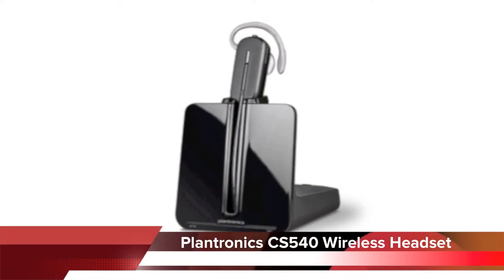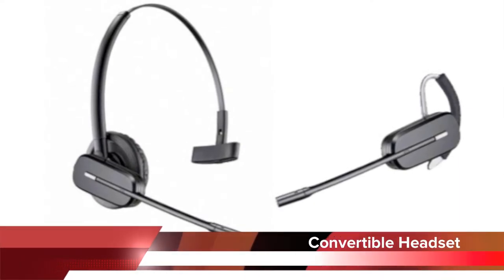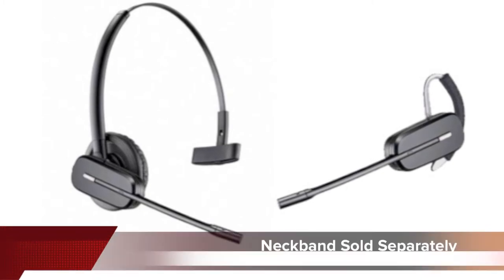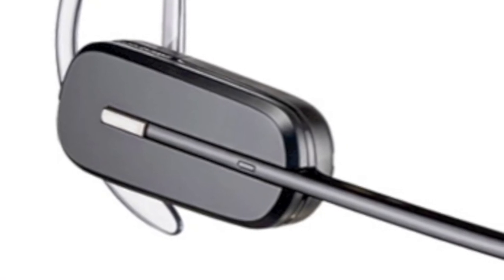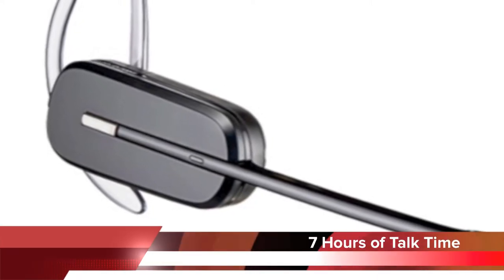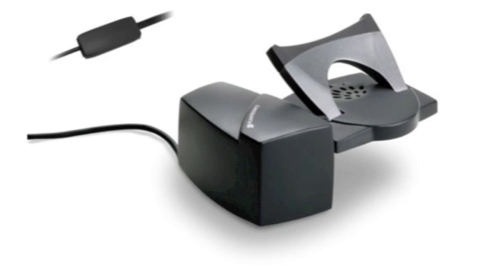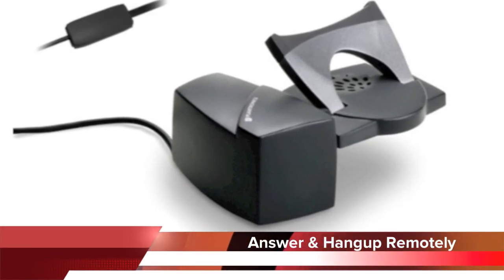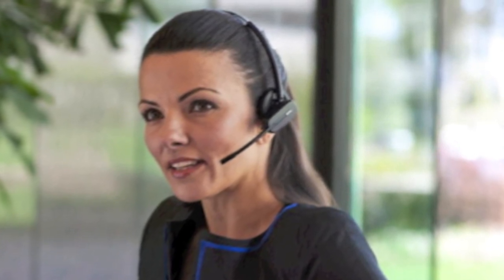Next Generation Wireless Headset - Plantronics CS540 Wireless Headset - Headsets Direct Video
The new Plantronics CS540 wireless headset with it's new design and improved performance provides up to 350 foot range, weighs only 21 grams and comes in two wearing styles.  The CS540 plugs into your multi-line office desk phone improving productivity as you roam your office. The CS540 is replacing the popular CS55 from Plantronics.